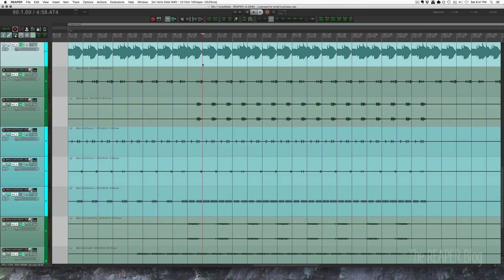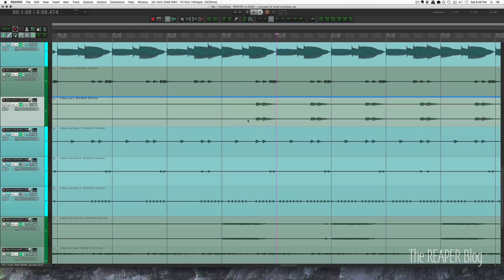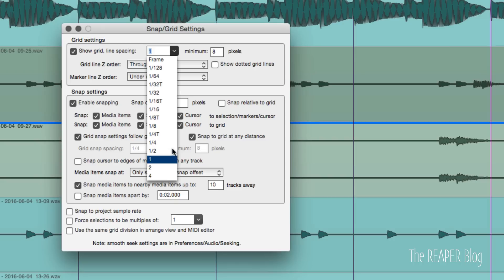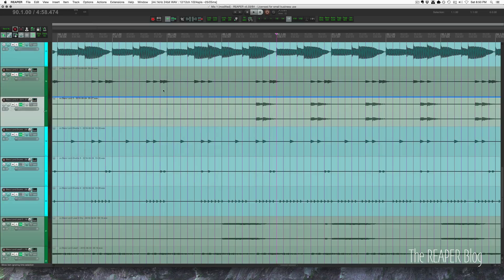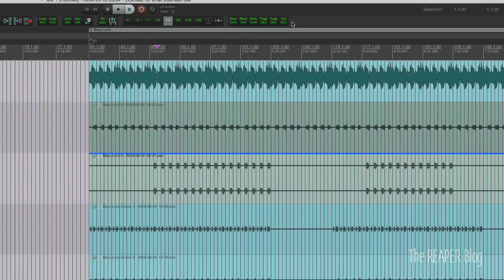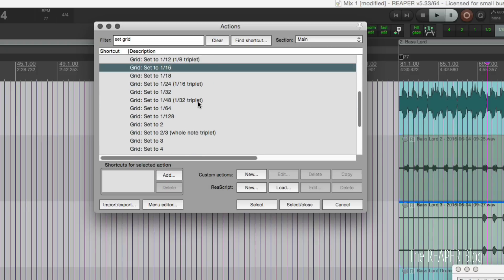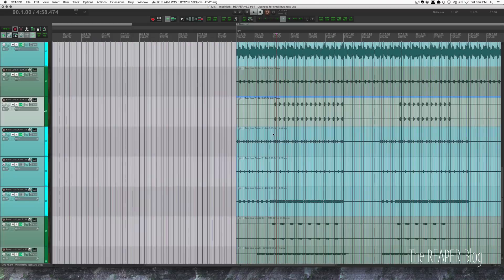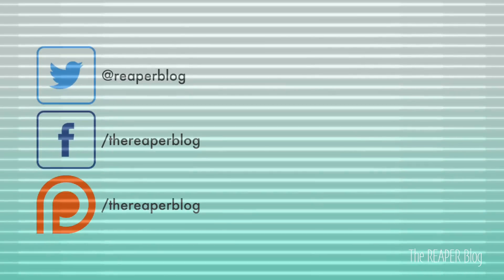Custom Grid Size Toolbar || REAPER DAW Tips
I'm often asked about the number buttons in my custom toolbar, those are for quick access to various grid sizes. This is one of the big time savers I set up years ago in my toolbar that I haven't' given a lot of thought about since, even though I use it nearly every time I work on music projects.
In this video you will see how it works and how to set it up yourself.